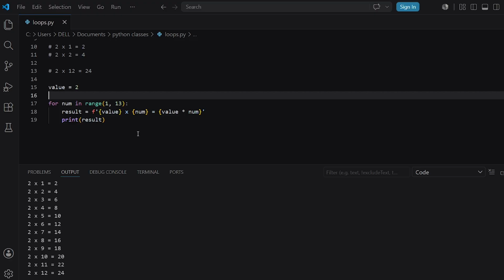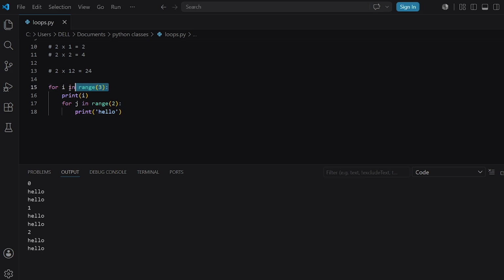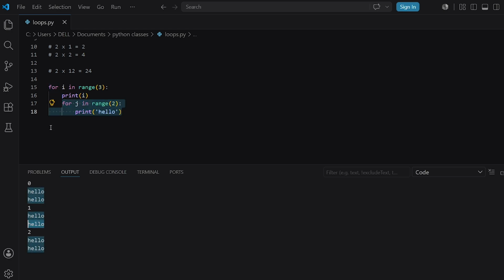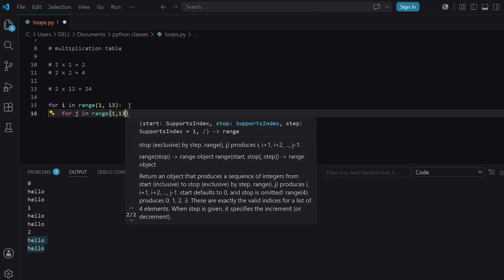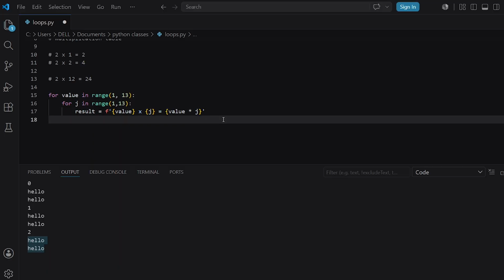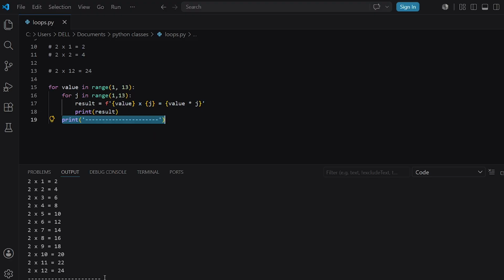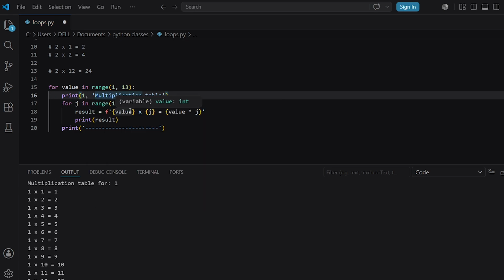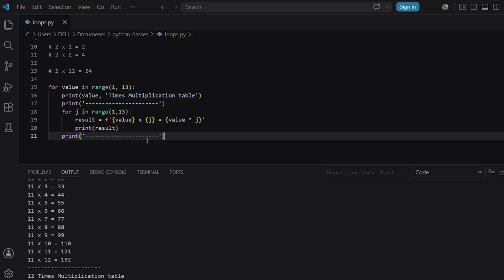Python Nested For Loops Made Easy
Want to understand nested for loops in Python? In this beginner-friendly tutorial, you'll learn how one loop can run inside another, how nested loops execute step by step, and where they're commonly used in real Python programs.

We'll explore the relationship between the outer and inner loop using clear, practical examples, including generating multiplication tables with the range() function.

In this tutorial, you'll learn:

✓ What nested for loops are
✓ How nested loops execute
✓ The relationship between the outer and inner loop
✓ Using the range() function with nested loops
✓ Practical nested loop examples
✓ Generating multiplication tables

This lesson is part of our Python Programming for Beginners series, designed to help you build a strong programming foundation from the ground up.